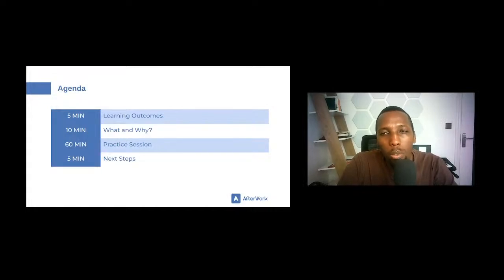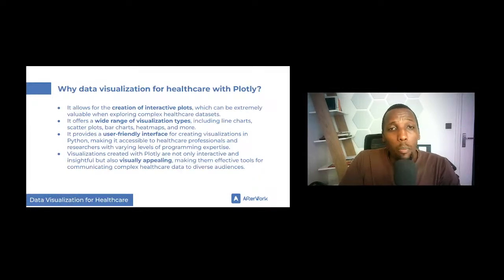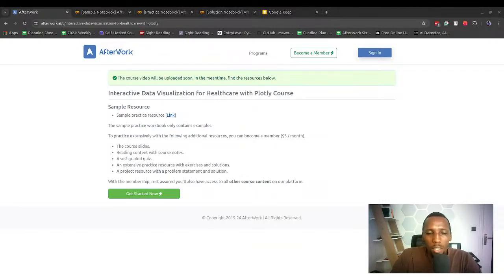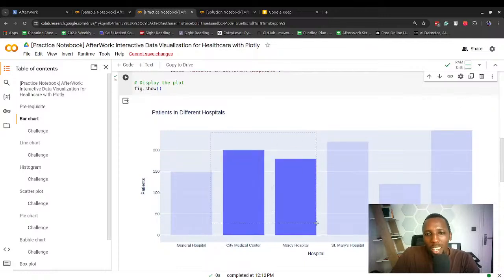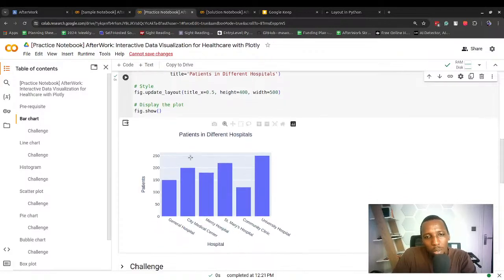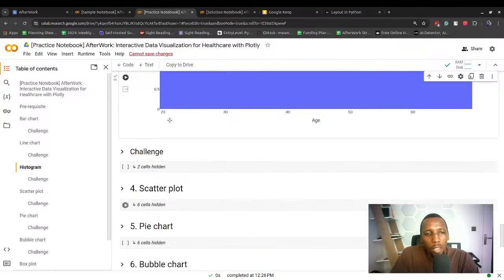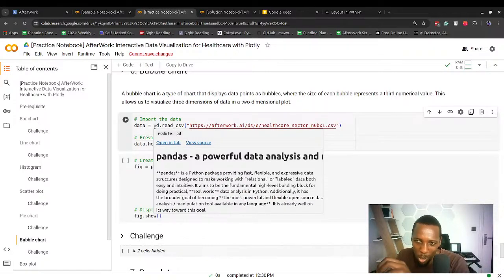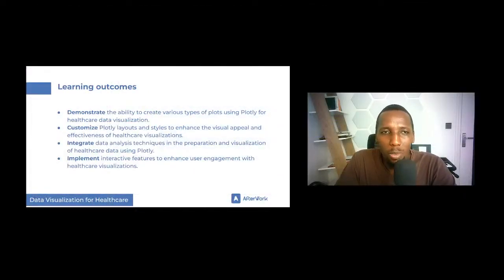Interactive Data Visualization for Healthcare with Plotly Course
Resources